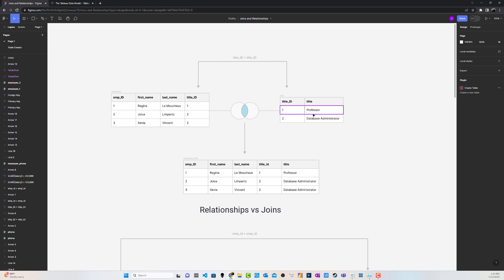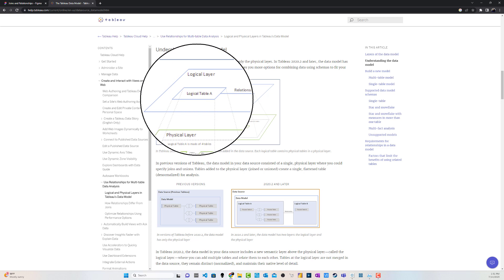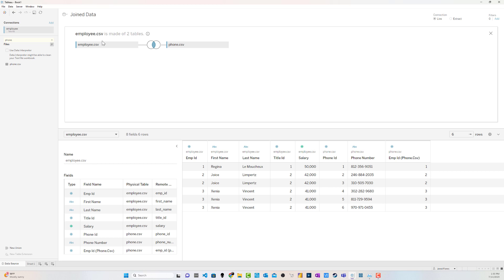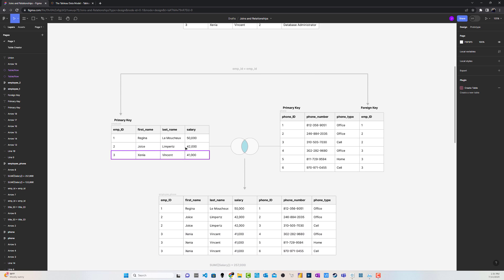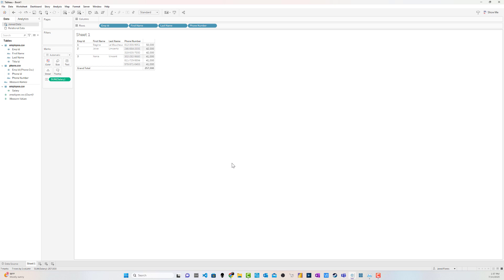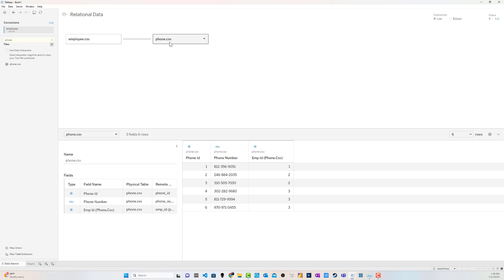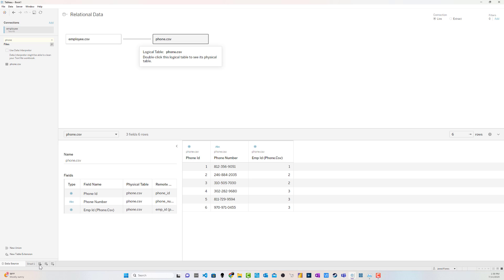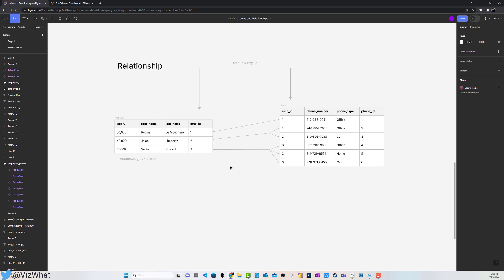Tableau Relationships vs Joins - The Tableau Data Model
Are Relationships and Joins in Tableau confusing? Jump into this breakdown of the Tableau Data Model.